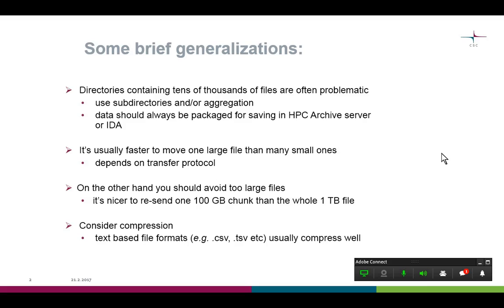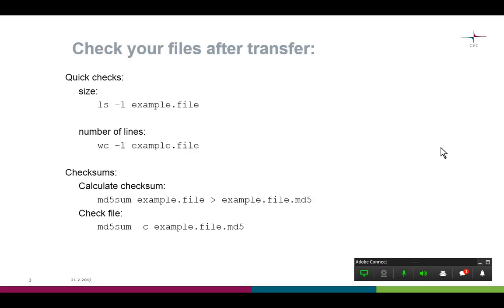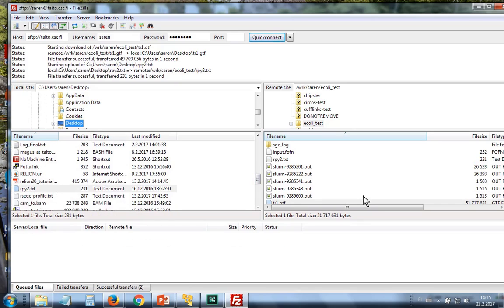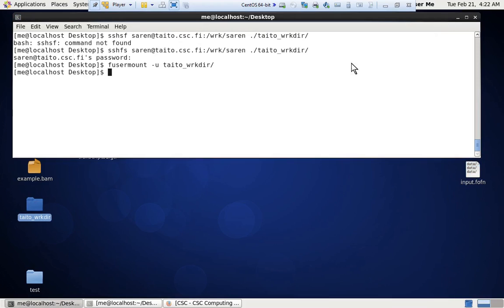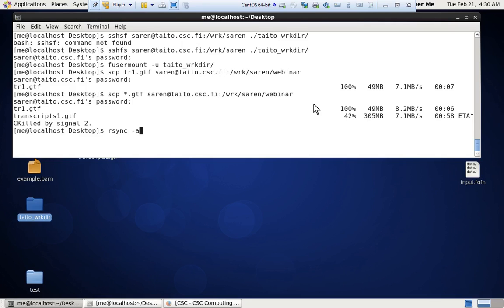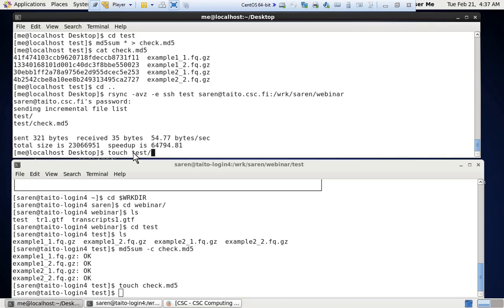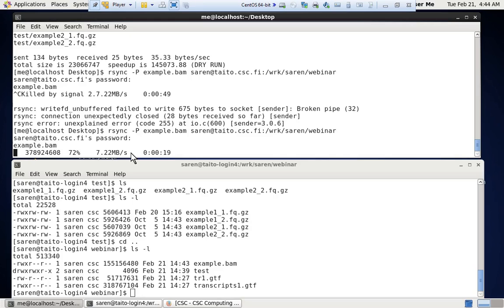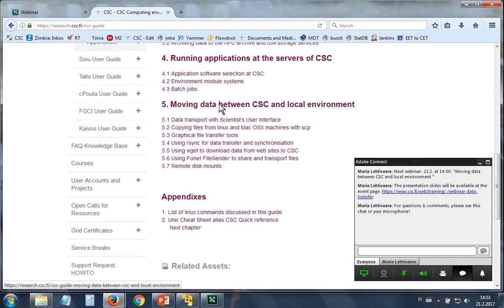Webinar: Moving data between CSC and local environment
This webinar looks at different tools available for moving data between CSC servers and you own computer. The aim is to help you choose the best tool for your use case.